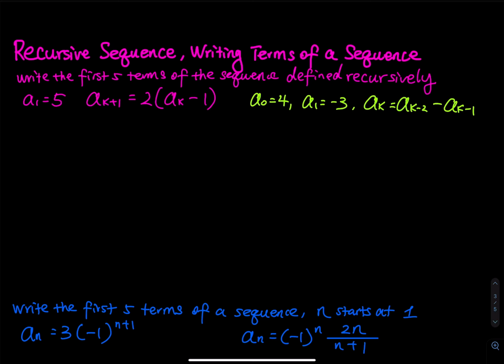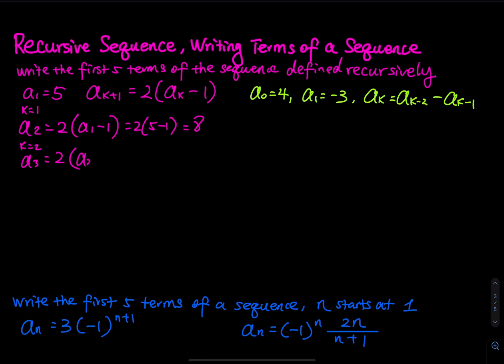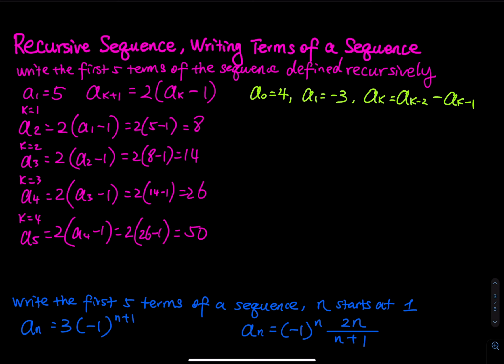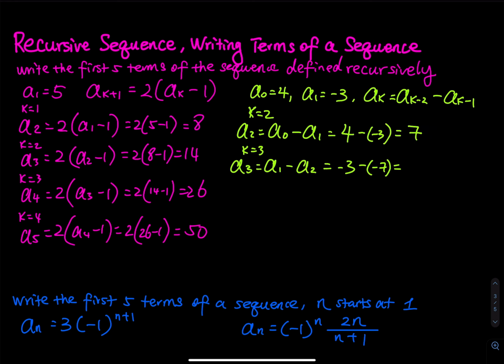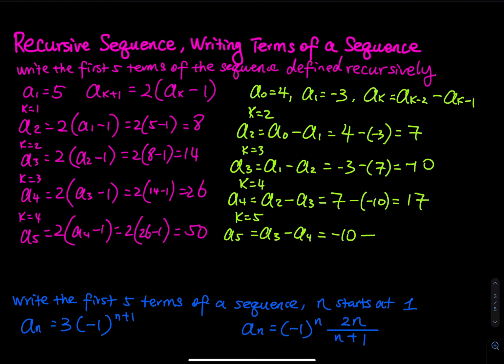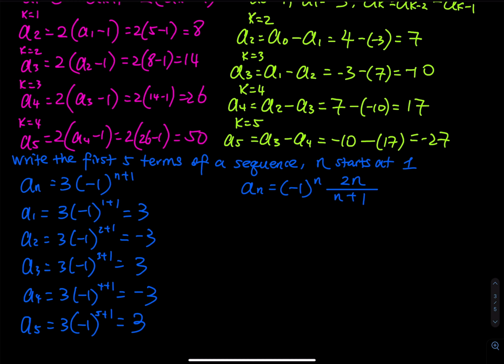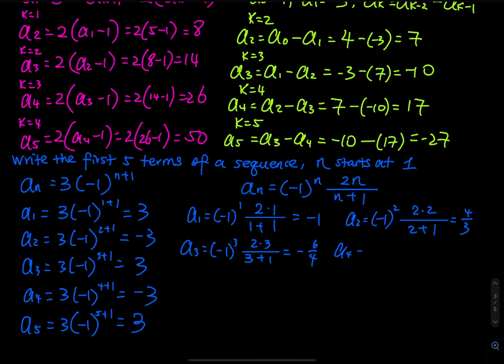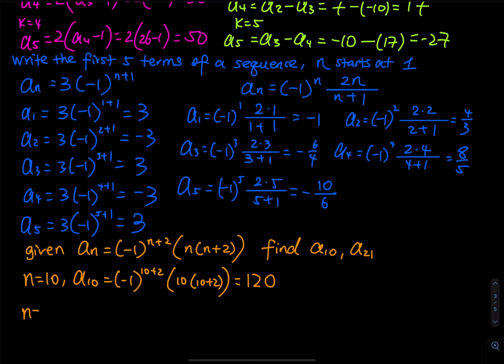9.1 Part 2: Recursive Sequence; Writing the First Few Terms of A Sequence | Precalculus